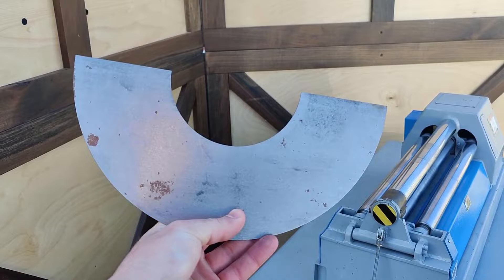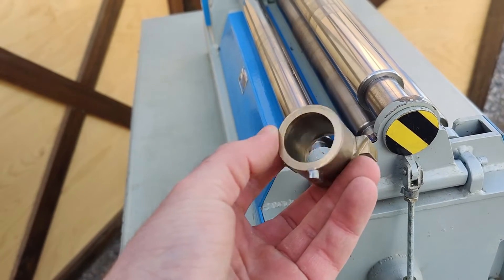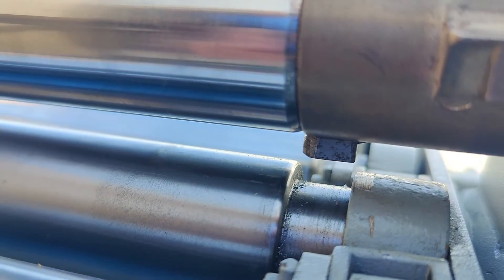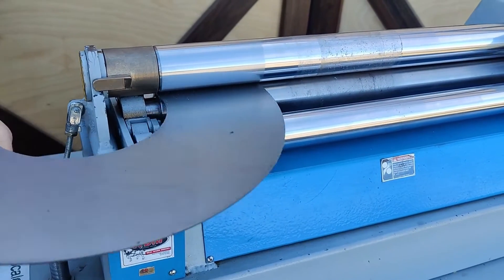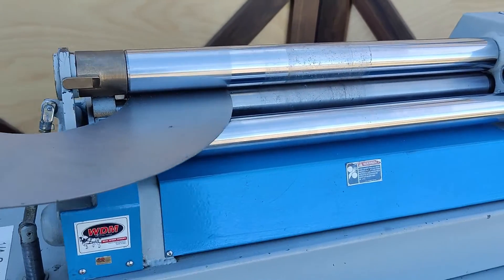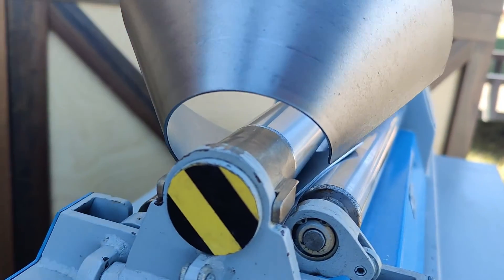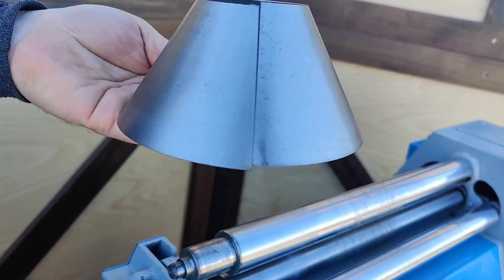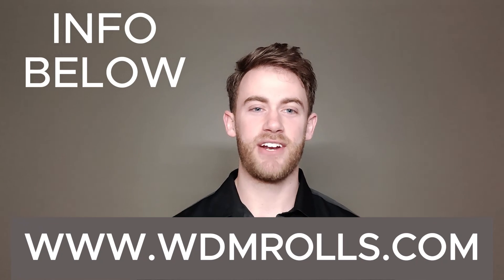You Need Help Cone Rolling! 4-ROLL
Cone rolling on a 4 roll plate Roll!

Cone rolling on a plate roll can be tricky but it can also be mastered. This video walks you through the standard procedure for rolling cones on a four roll plate roll. I also point out some common mistakes that are made when rolling cones. I hope this cone rolling 101 video helps you in making a good part. Note this demonstration was done on a small plate roll but you use the same principals on our larger WDM machines.